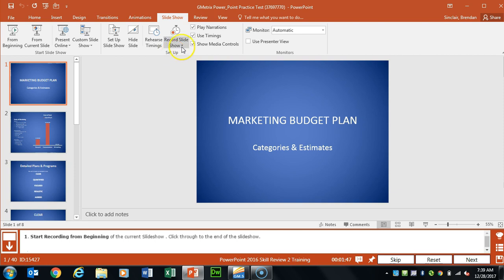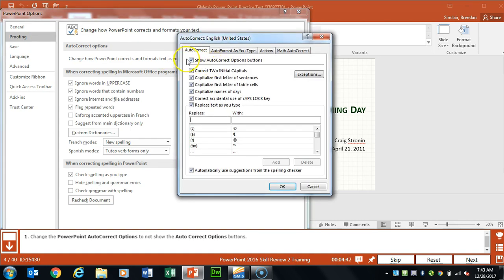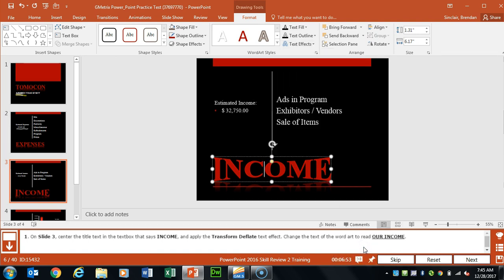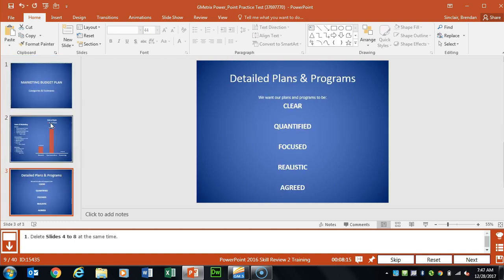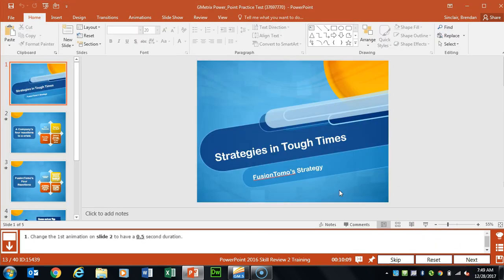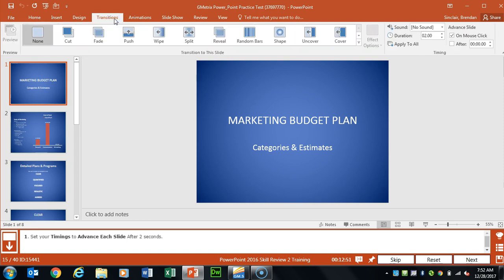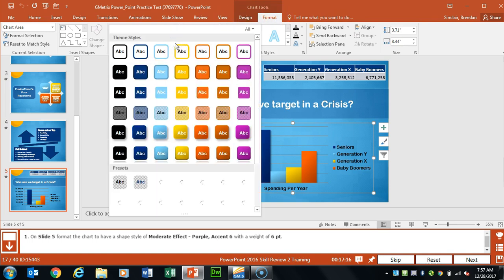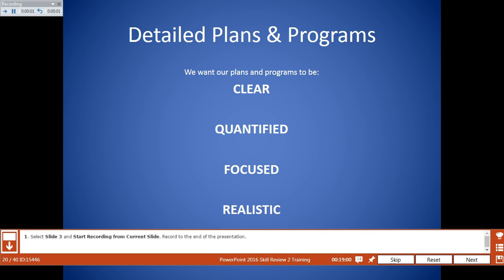GMetrix PowerPoint 2016 Core Skills Review 2 - Questions 1 - 20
In this video, I work through the first 20 questions of GMetrix PowerPoint2016 Core Skills Review 2.

RECOMMENDED READING